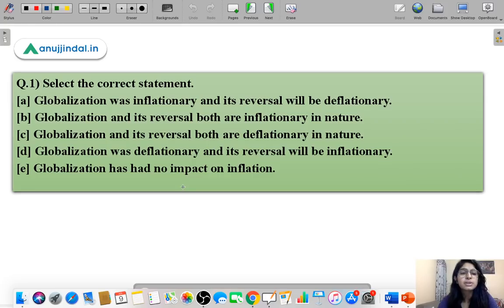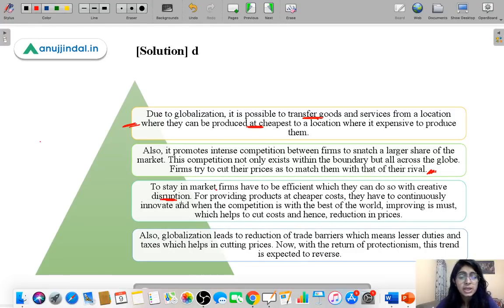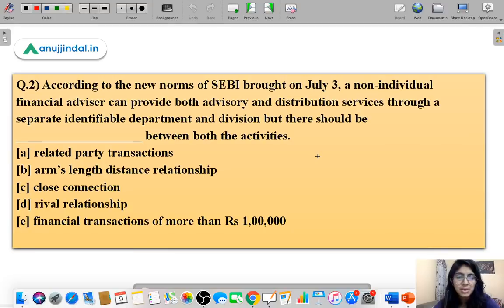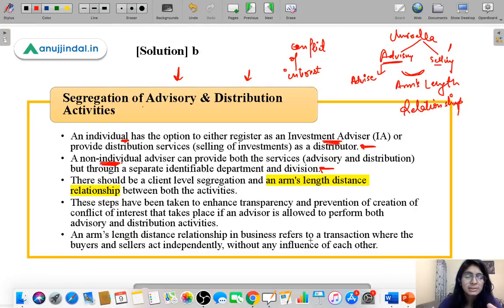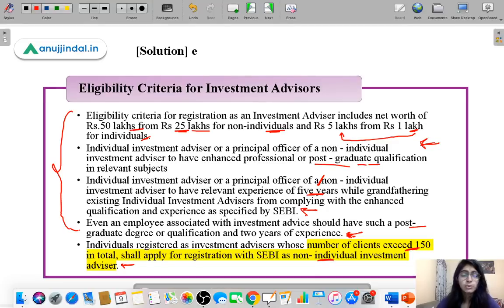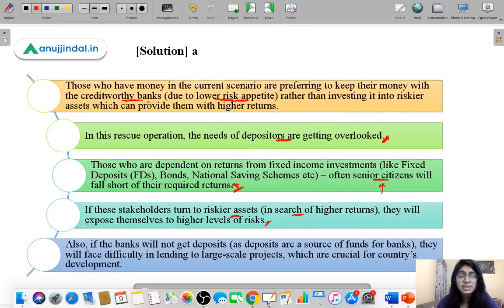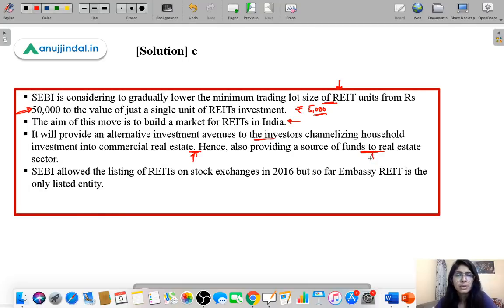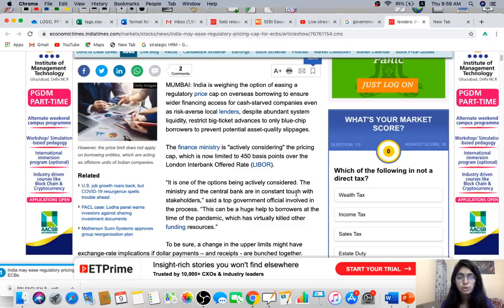RBI 247 | Daily RBI Current | RBI Grade B 2020 & SEBI Grade A 2020 | Day 88